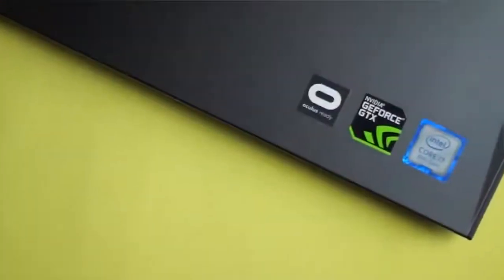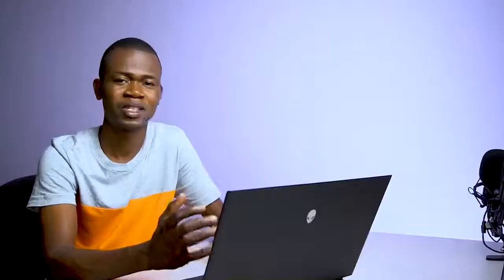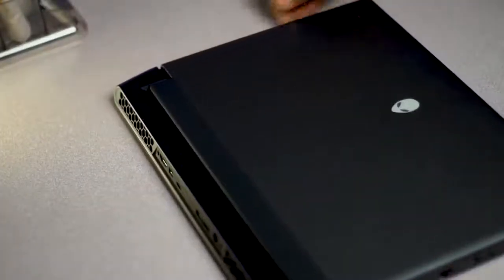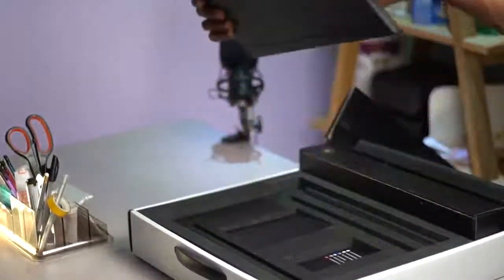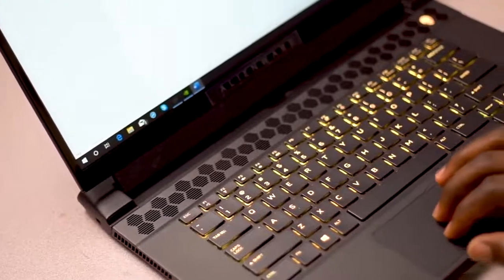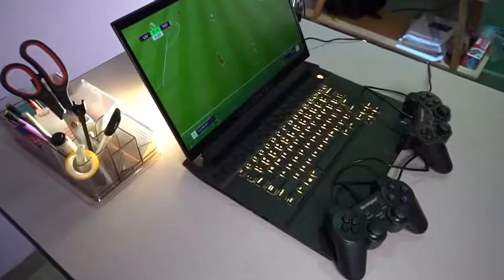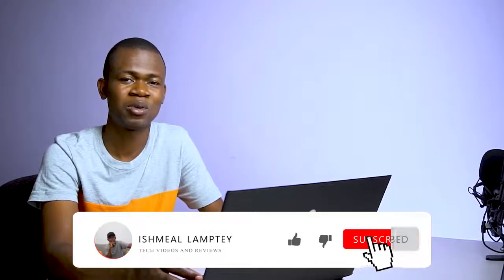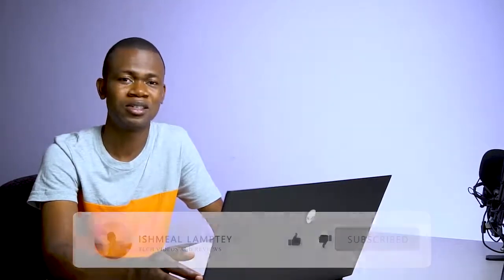Alienware M15 R2 Gaming Laptop Impression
Here's a short impression on the Alienware M15 R2 Gaming Laptop from dell. In this video, I share my impression so far after using it for about 2 weeks. I talk about the M15 design, the keyboard, the display, the size, and weight as well as a few specs of it.

My Dell G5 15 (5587) core i7 gaming laptop Review